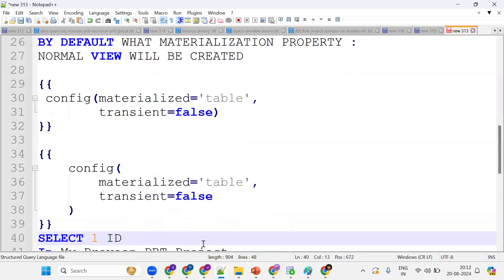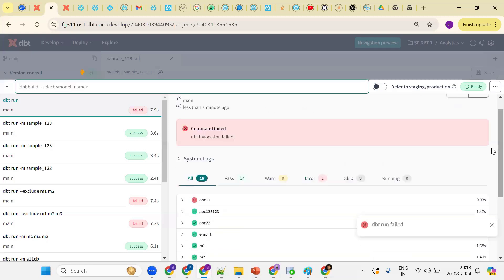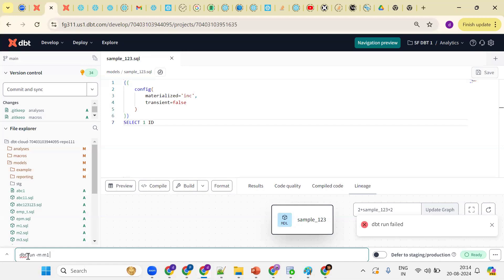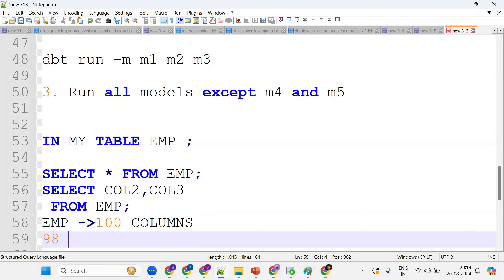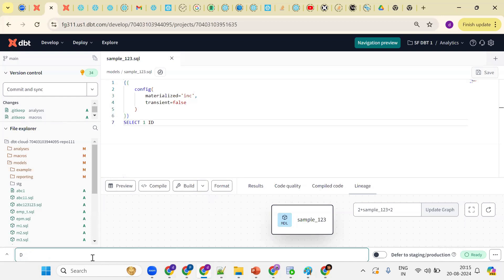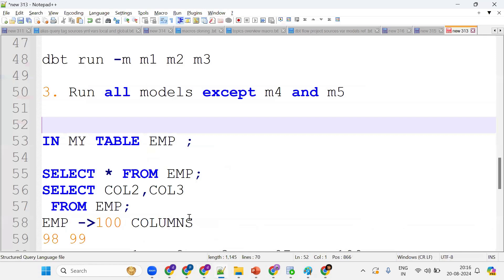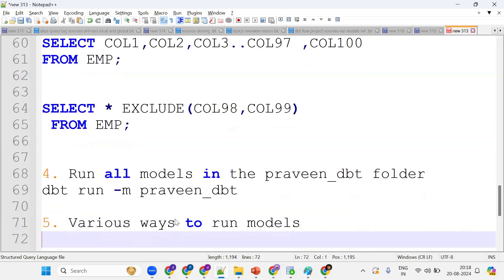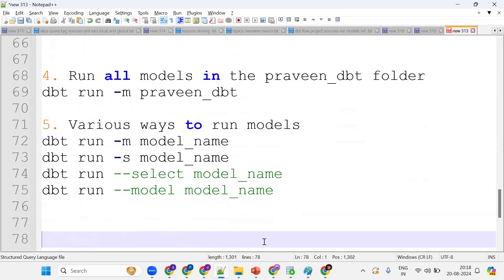DBT Interview Questions | DBT Models | Snowflake DBT Videos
DBT Interview Questions : DBT Models
1. Run all 100 Models
2. Run m1,m2 & m3 Models
3. Run all Models except m5 & m6
4. Run all Models praveen_dbt_trainer  in folder
5. Various ways to Run Dbt Models

Advantages of DBT:
Easy Testing
Data Lineage
Documentation

Prerequisites:
Snowflake Account
DBT cloud Account
Snowflake Database
Snowflake Schema